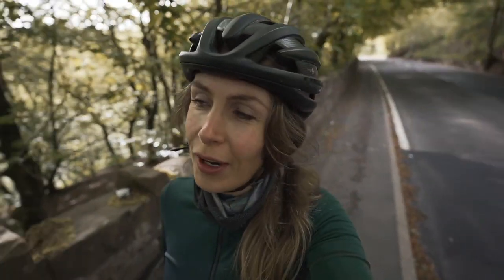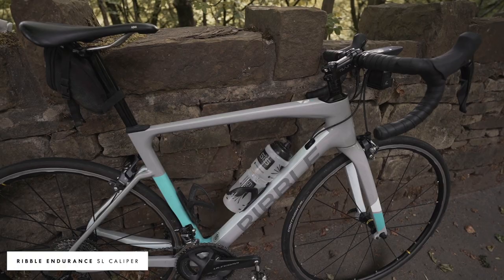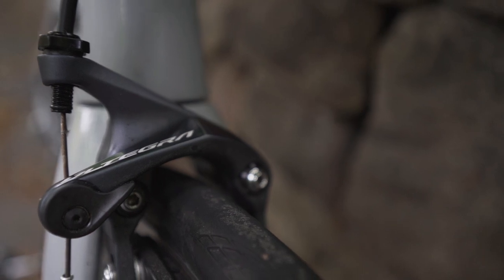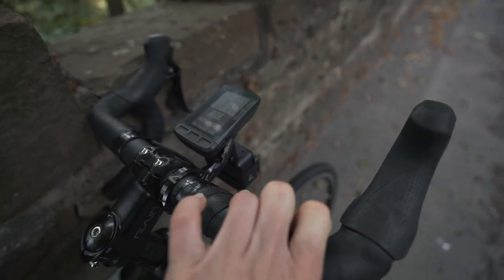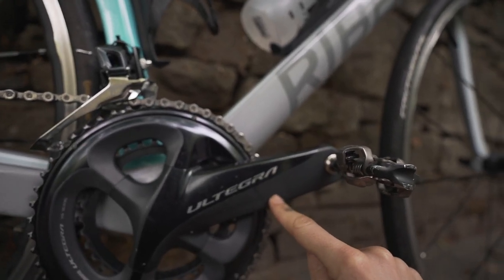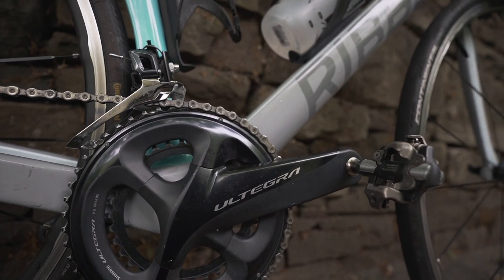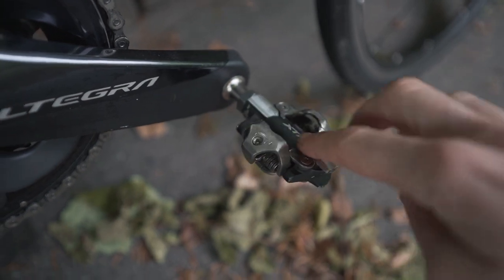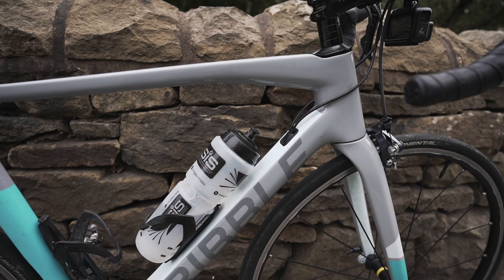LONG DISTANCE CLIMBING BIKE | FULL SPECS!